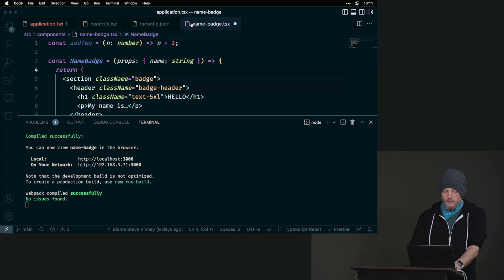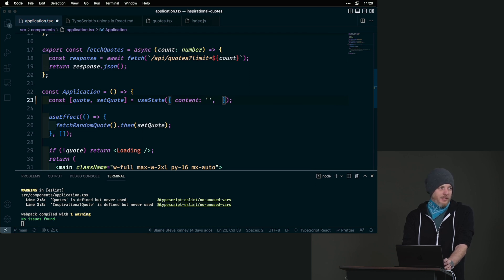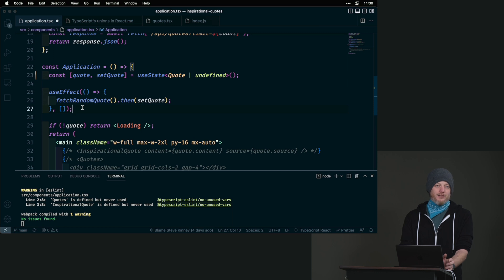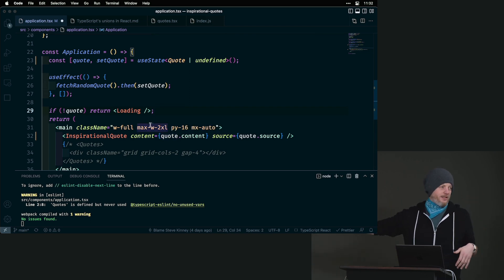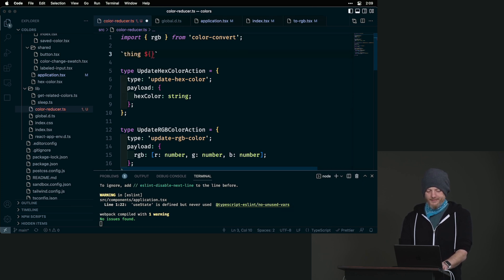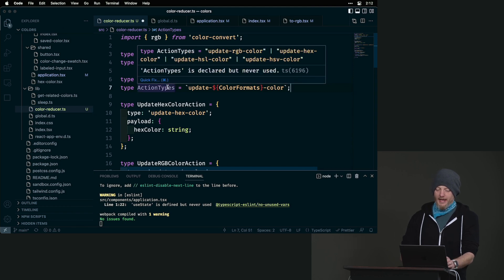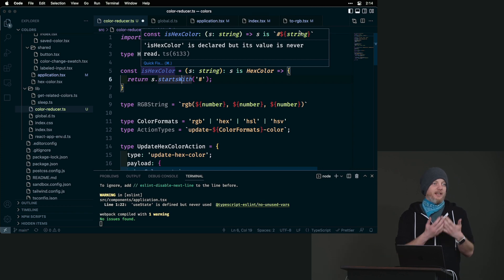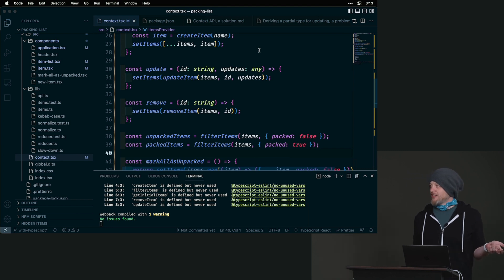React and TypeScript, v2 by Steve Kinney | Preview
About this Course:
Catch errors in your code as you type without leaving your editor! That's the power of using TypeScript with React. Learn to use TypeScript with React components ensuring you have the correct properties. And use the Context API, React Hooks, and type props to build more robust and reliable Typescript applications at scale!

About Us:
Advance your skills with in-depth, modern front-end engineering courses — our 150+ high-quality courses and 18 curated learning paths will guide you from mid-level to senior developer!

Sections:
0:00 - Introduction and Course Description
0:37 - Typing API Data
5:32 - Template Literal Types
11:30 - TypeScript Utilities Methods